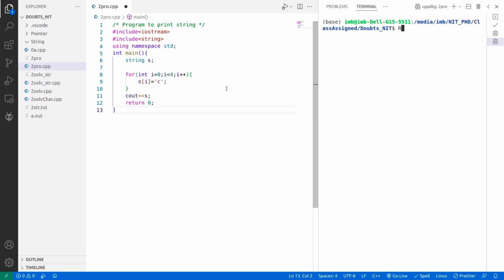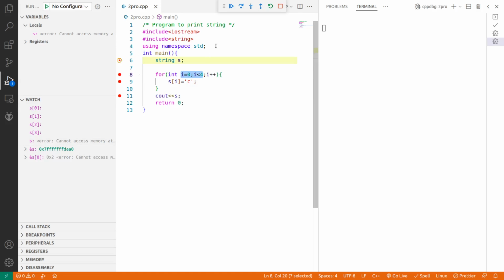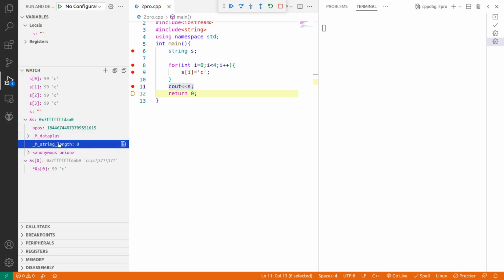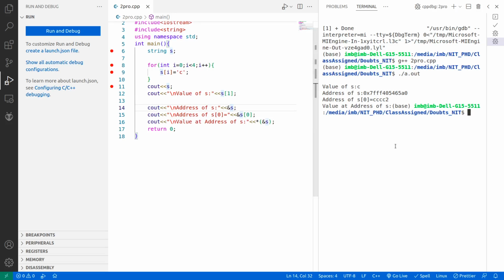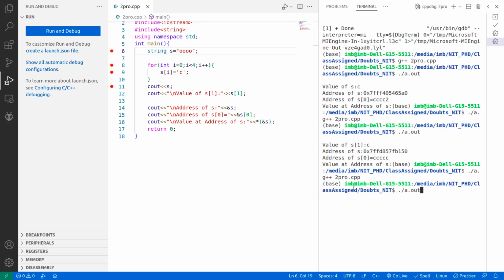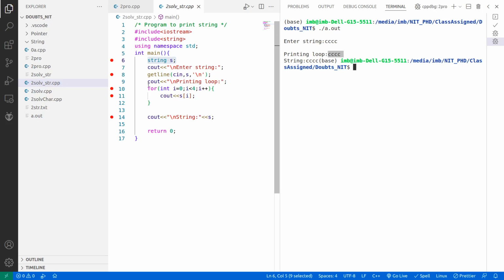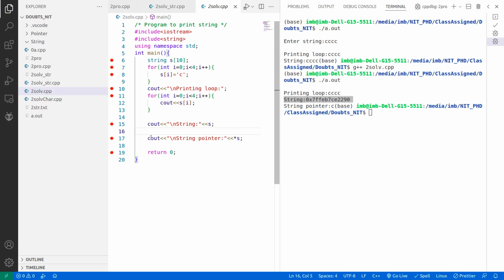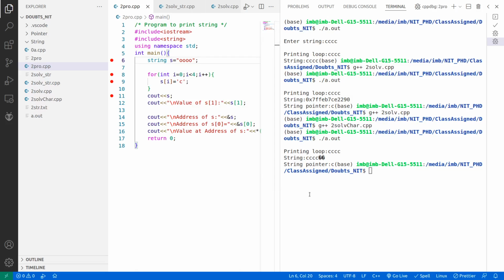String as data type in C++ and some way to use string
It's just a simple programming exploration.
Trying to figure out why string s; is not behaving as per my requirement.
I think Because the system is allocating different memory to string s and s[i],  which is s[0].
[ I am not sure why it is behaving so, ]

I tried to find some other ways to solve the issue.
1. Using getline() function
2. Using pre-initialized string [ string s="oooo"; ]
3. Using a character array as string.

NOTE: If you know something more about it, please let me know...